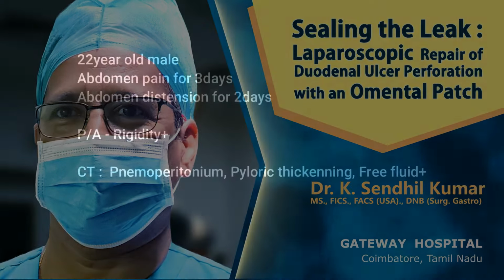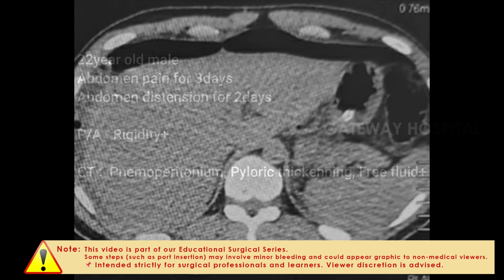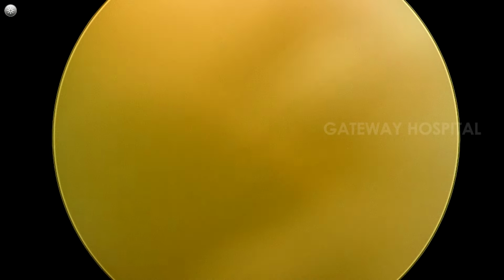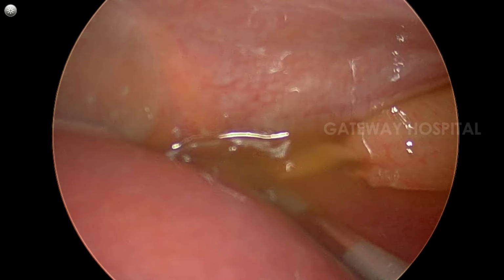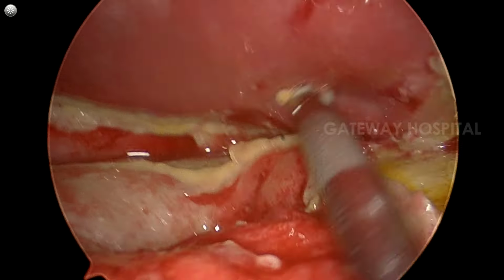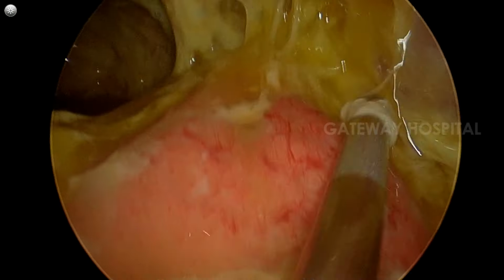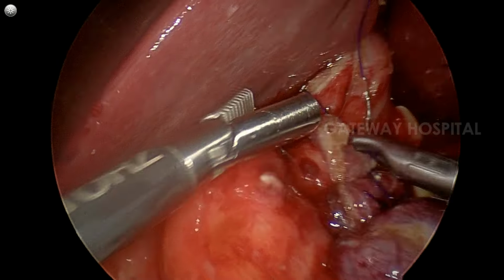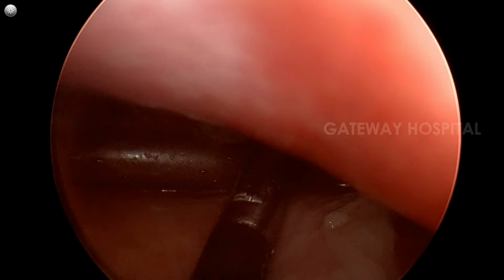Sealing the leak: Laparoscopic Repair of Duodenal Ulcer Perforation with an Omental Patch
This content is shared strictly for academic benefit and to enhance surgical learning.

Surgeon: Dr. K. Sendhil Kumar, Gateway Hospital, Coimbatore.

In this video, we present a detailed step-by-step demonstration of the laparoscopic repair of a perforated duodenal ulcer using an omental patch technique.  Performed by Dr. K. Sendhil Kumar, Gateway Hospital, Coimbatore, this minimally invasive approach highlights essential surgical principles, anatomical landmarks, operative tips, and technical refinements helpful for both trainees and practicing surgeons.

What this video includes:
Identification of the ulcer perforation
Peritoneal lavage
Preparation and placement of the omental (Graham) patch
Intracorporeal suturing techniques
Leak-proof closure
Final inspection and postoperative considerations

This video is intended for medical professionals, surgical trainees, and educators, offering insights into efficient and safe laparoscopic management of duodenal ulcer perforations.